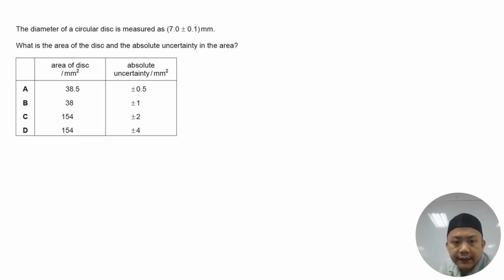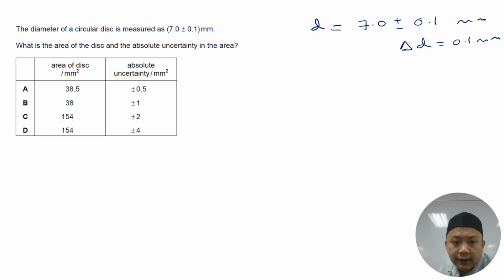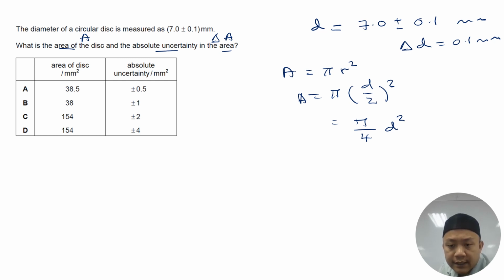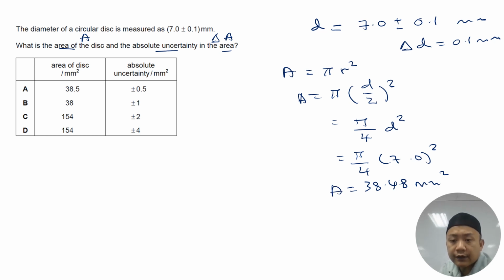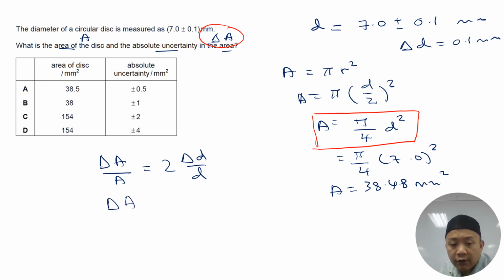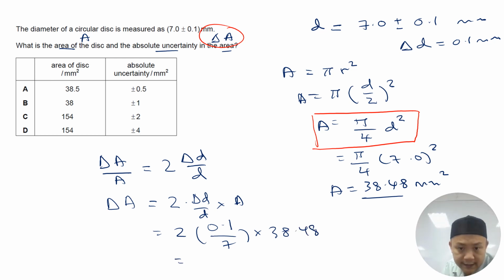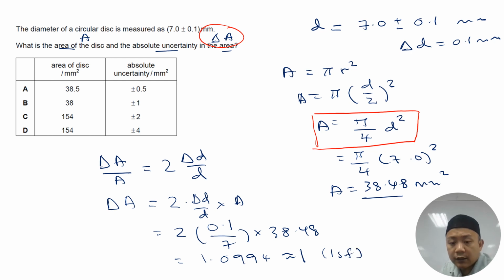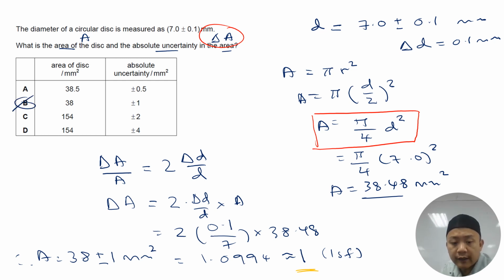Absolute uncertainty calculation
Determining the area and uncertainty of a circular disc,
given its diameter and its corresponding uncertainty.